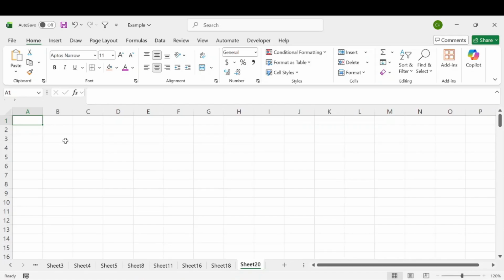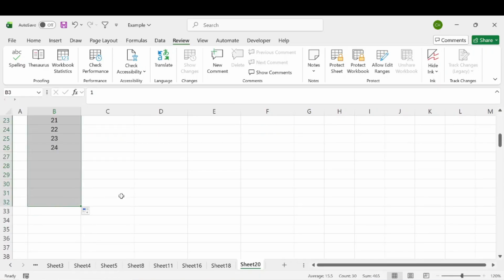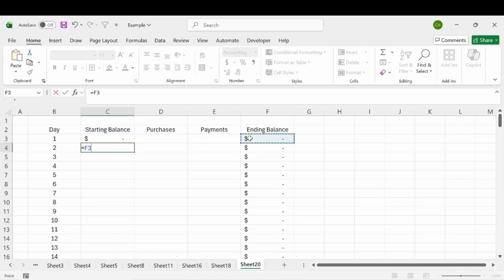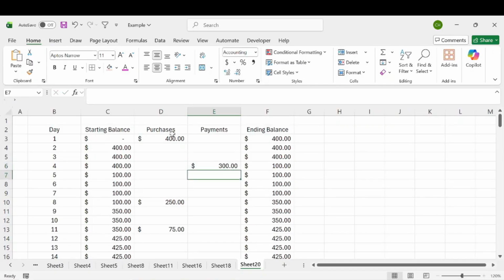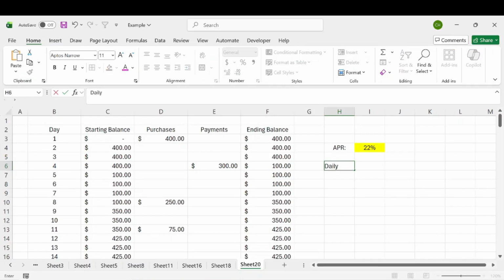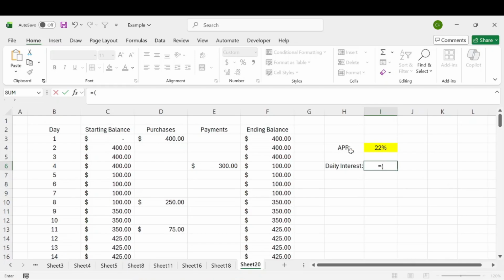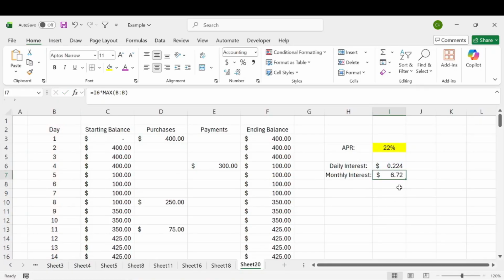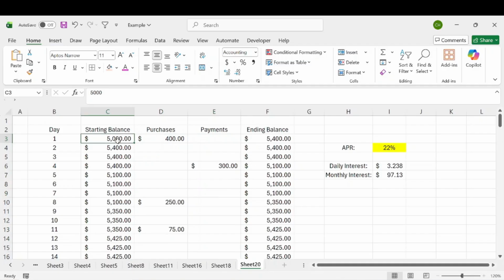How To Calculate Credit Card Interest In Excel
Learn how to calculate credit card interest step-by-step and build a powerful amortization table in Microsoft Excel. In this tutorial, you’ll understand exactly how credit card interest works and how to track it using Excel.

Credit card interest can be confusing, especially with daily compounding and minimum payments. This video breaks it down into simple steps and shows you how to create a dynamic amortization schedule so you can see how your balance changes over time.

Standing Desk:

Great book on business: